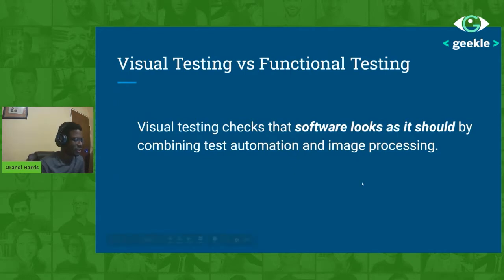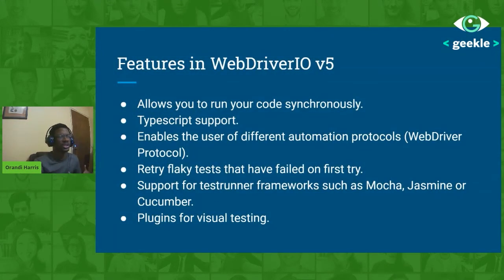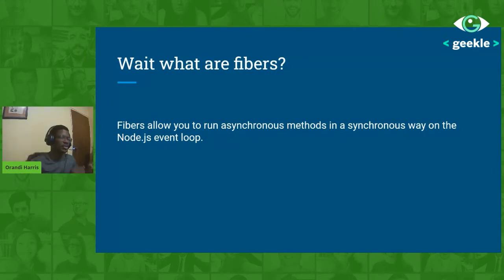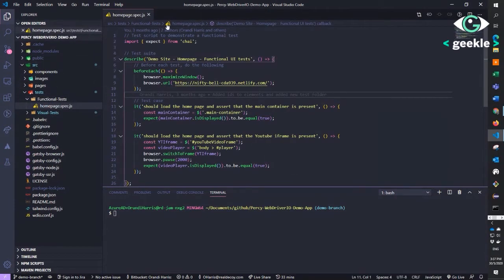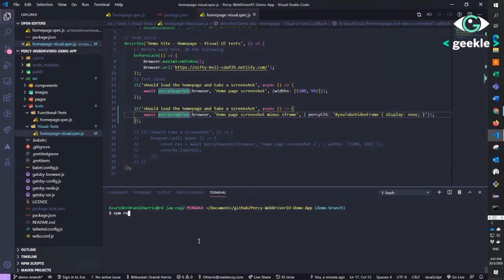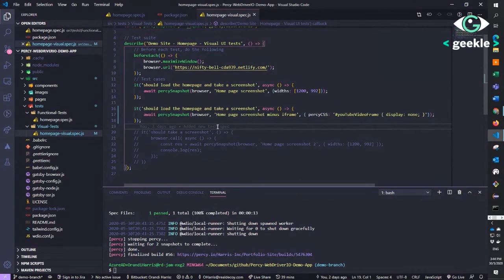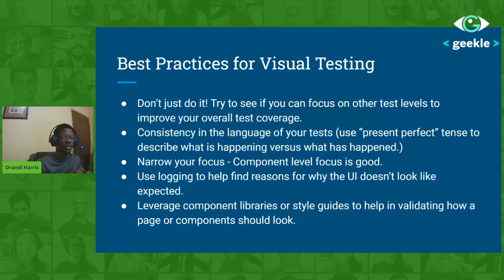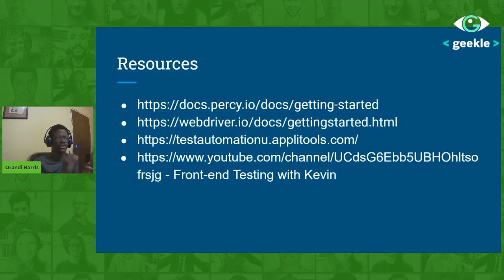Demystifying Visual Testing with WebDriverIO & Percy.io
6 months ago we held a Node.js Summit and we are ready to share it with the world!

The new world of testing is automated visual testing but leveraging this technique isn’t as straight forward as one would think. Join Orandi as he explains how the WebDriverIO framework supercharged with Percy.io makes the transition into automated visual testing easier and smoother. This talk is centered around educating development teams on the benefits of visual testing and how easy it is to automate the process using the Node.js testing framework of WebDriverIO and the visual testing platform of Percy.io. This talk will also focus on how development teams (developers, QA) and members of the business side of a development team (project managers, product owners) can partake in the process of visual validation of a software application and how both sides can collaborate using the Percy.io platform. The content of this talk is for persons of all levels ranging from beginner to advanced and does not require any prior technical knowledge. Main areas of focus:
- Why visual testing is different from manual tests?
- How to get started with visual testing with WebDriverIO.
- How the new features of Node that are in WebDriverIO v5 help to make visual testing easier.
- How to use Percy.io to set up your visual tests.